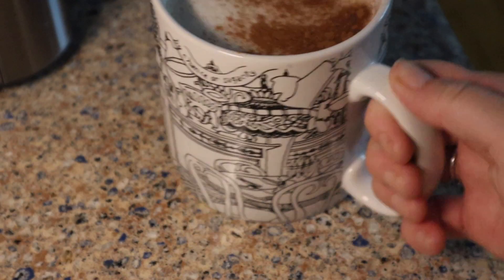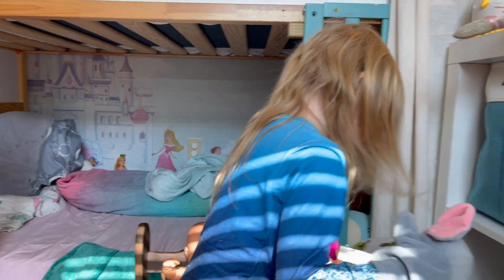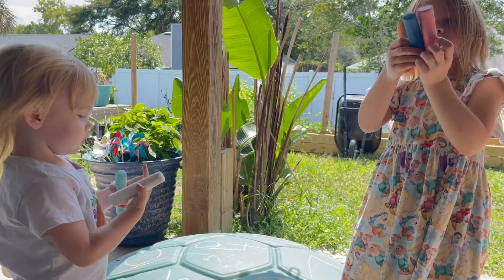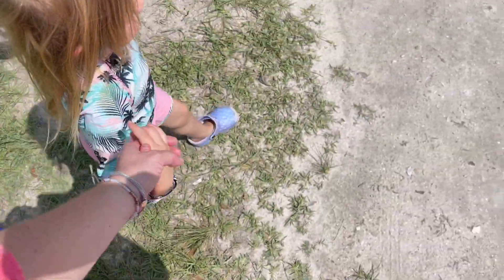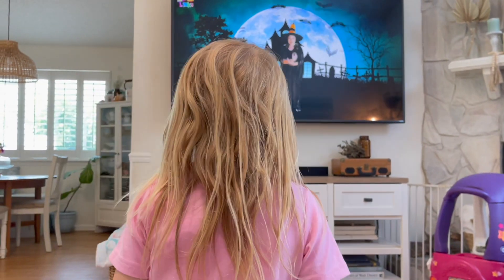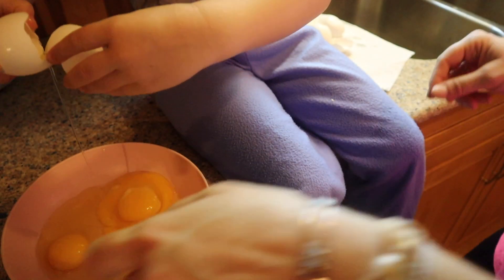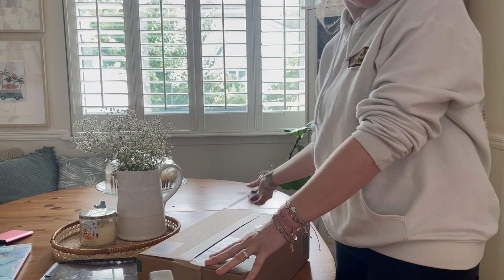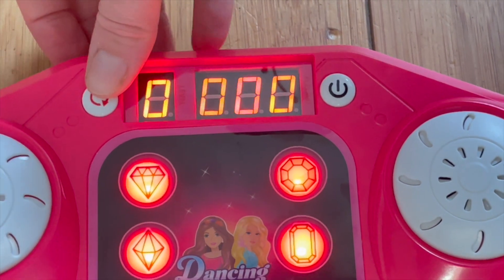SUMMER ACTIVITIES FOR KIDS 2023 / CHEAP, FREE, AND EASY ACTIVITIES TO DO AT HOME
Here are some summer activities for kids that you can do at home! These are cheap, free, and easy ideas that you can incorporate into your summer days to help pass the time and entertain your kids. Summer may be winding down for some of us, but these ideas are perfect any time of the year!

What are some of your favorite things to do with little ones for the summer season?

Thank you so ANNKIE for sending us the fun dance mat to test out! You can find it here if you are interested!

Here are some of our favorite fun kids channels to get the wiggles out!

If you'd like to follow along with me!